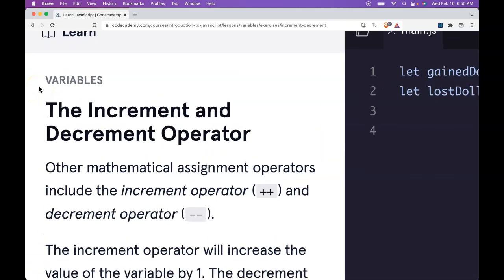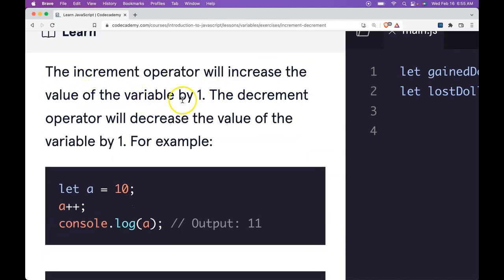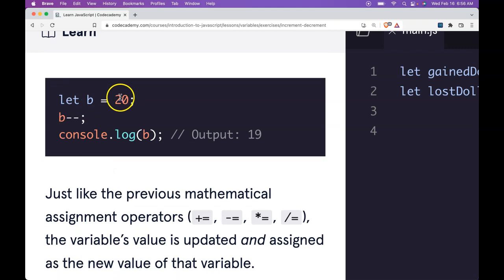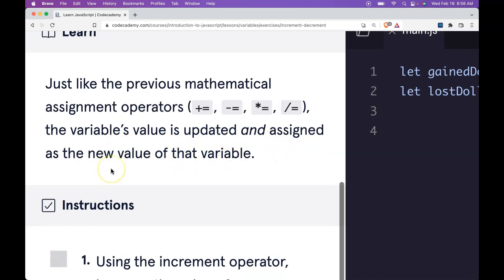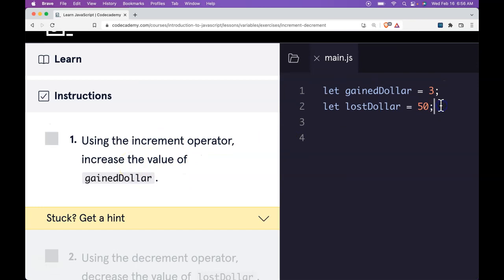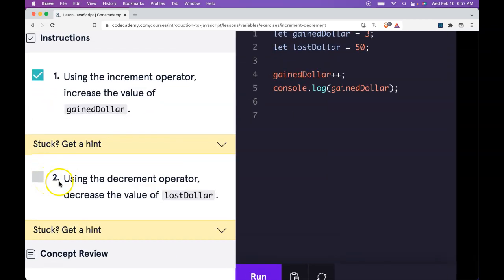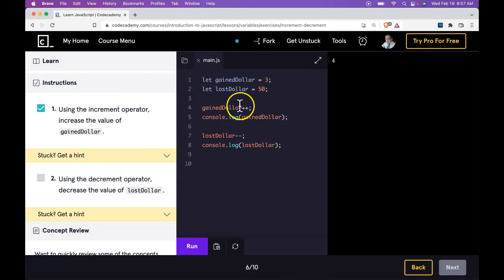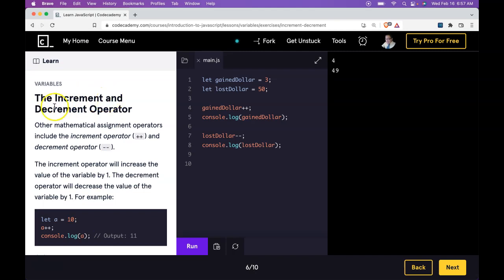Increment and Decrement Operator 2023, Programming Basics in JavaScript, Codecademy JS Course Guide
In this lesson from Codecademy's JavaScript section, we take a look at the lesson, "The Increment and Decrement Operator".  In this lesson, we learn new mathematical assignment operators for incrementing our variables by one and decrementing our variables by one.  These allow us to quickly add 1 to a variable, or to quickly subtract 1 from a variable.  This is just another way to shorthand adding or subtracting 1 from a variable.  For example, instead of having to add 1 to a variable this way x = x + 1, we are able to quickly do the same thing by using x++ or subtracting 1 from a variable x-- will also work the same way!  Understanding increment and decrement mathematical operators will help minimize your code and show potential employers that you know your stuff when it comes to JavaScript and any other type of programming in 2023 and beyond!